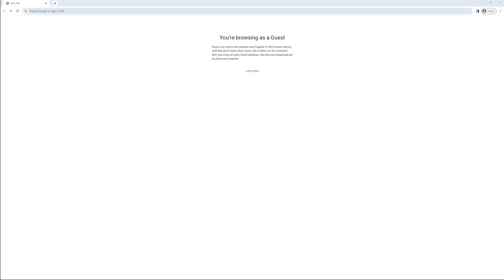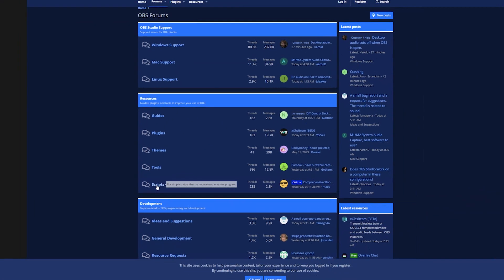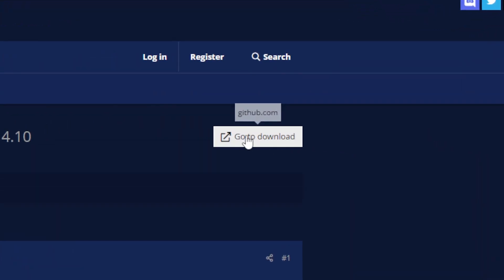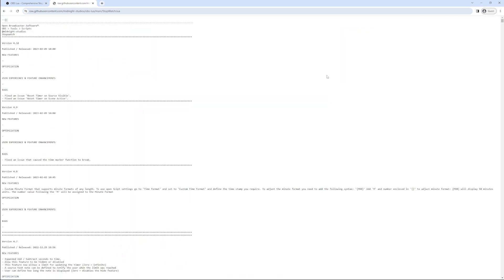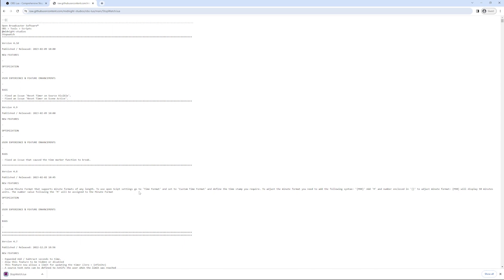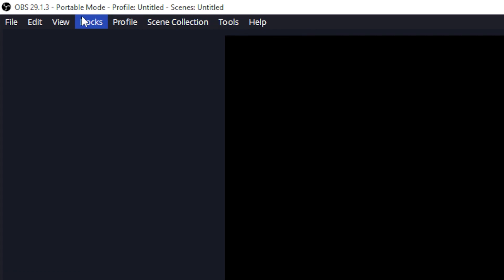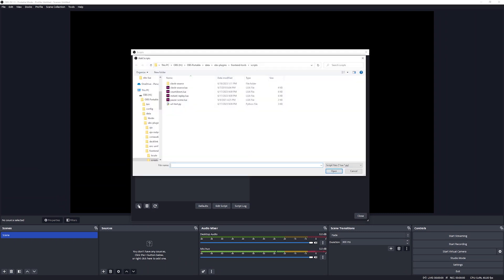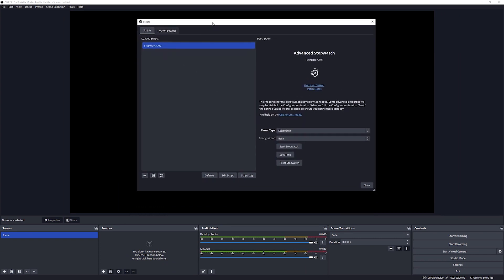How to Download and load a lua Script in OBS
How to Guide: Download and add a lua Script in OBS

Chapters

0:00 Welcome
0:29 Finding OBS Script page
1:28 Downloading the lua Script
1:54 How to save the script to your computer
3:19 Load Script to OBS
5:50 Support the channel
6:00 Thank you